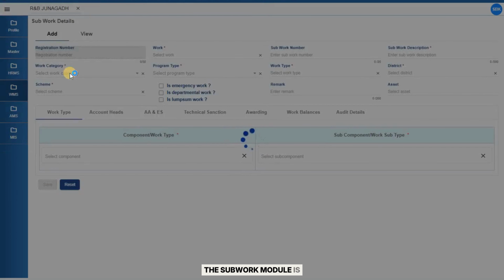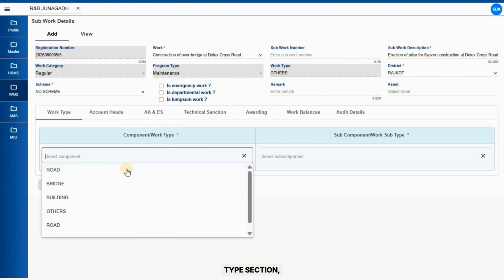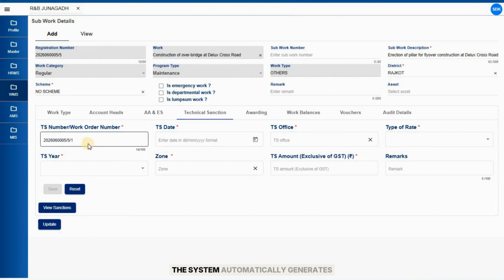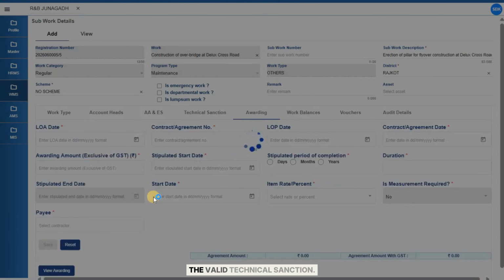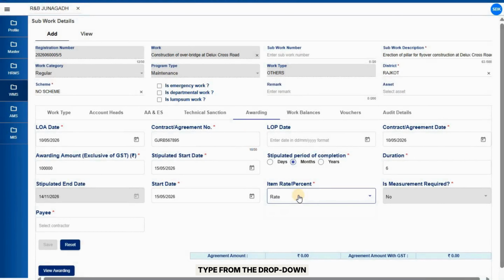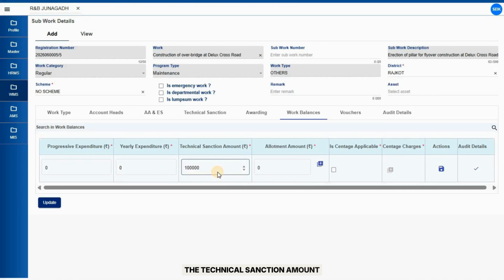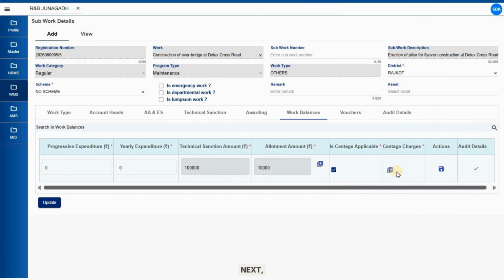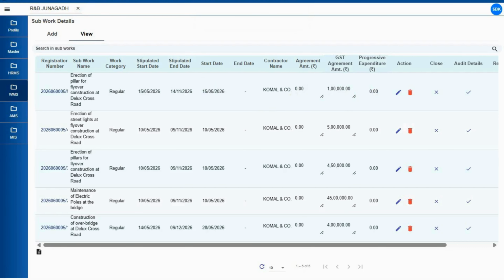Add Sub Works | Works Management System (WMS) | WAMIS Gujarat